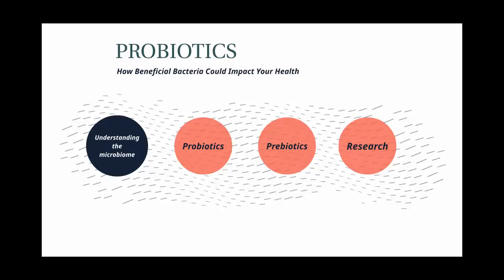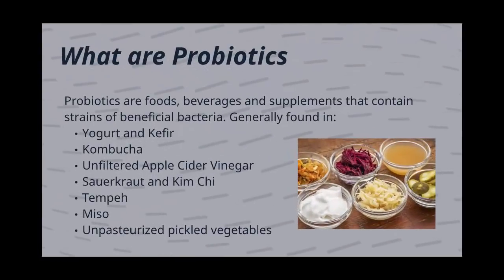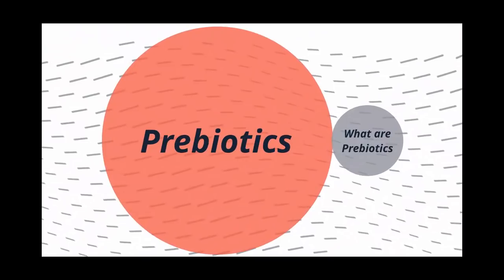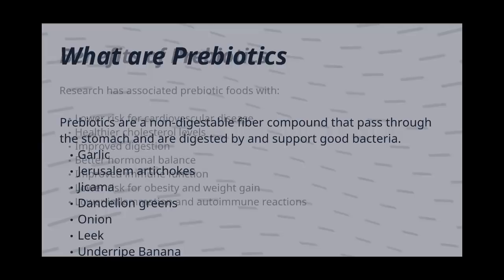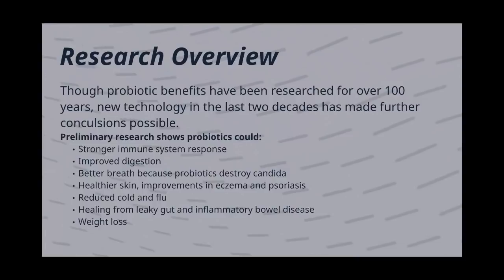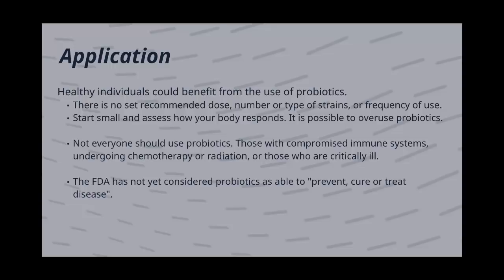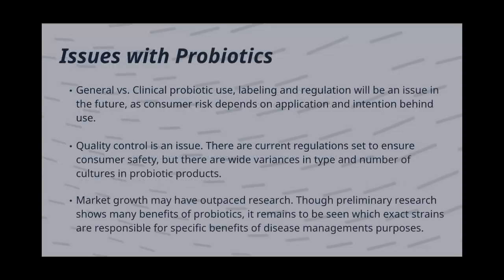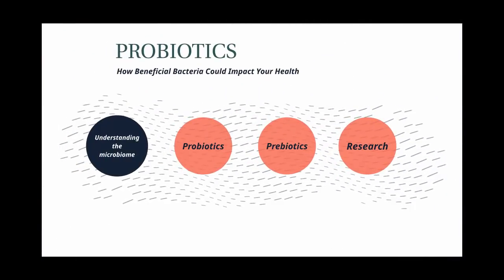Optimal You Nutrition Video_Probiotic_April 2018